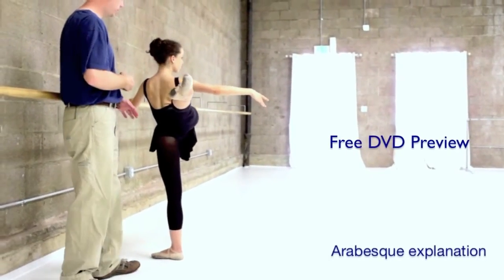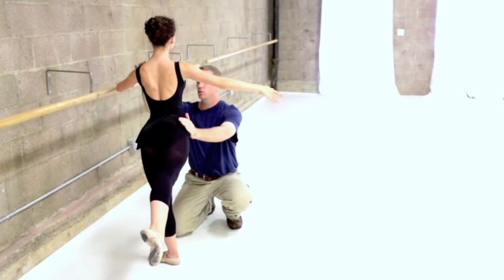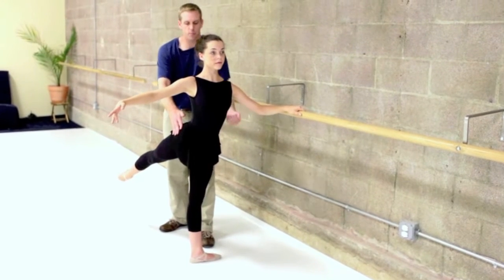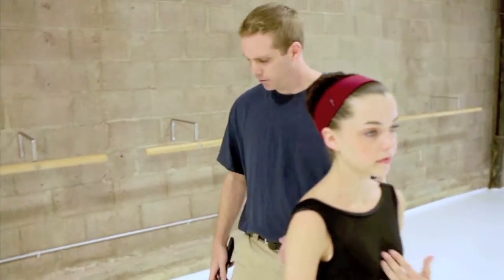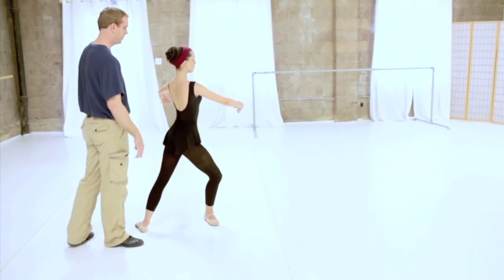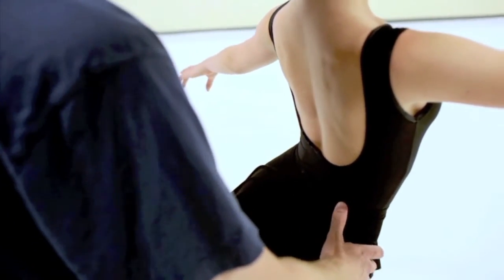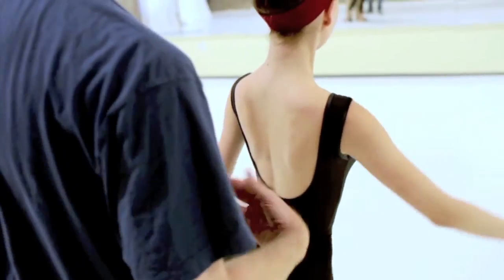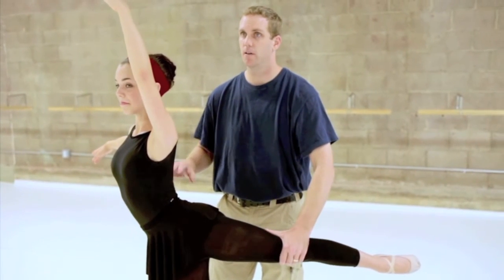Ballet Conrad - Arabesque explanation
Correcting Placement is the Solution to every Problem in Classical Ballet